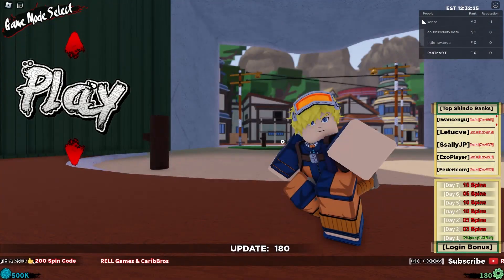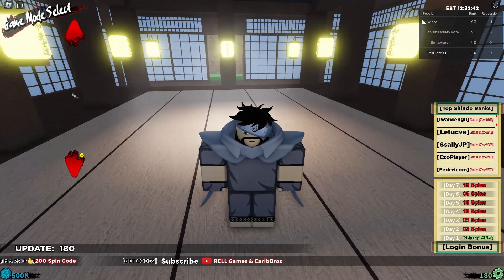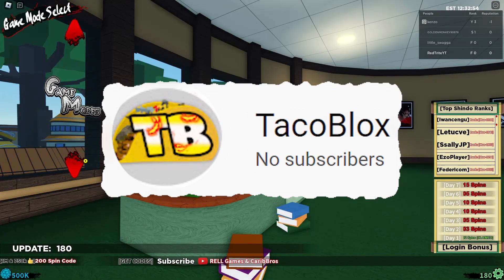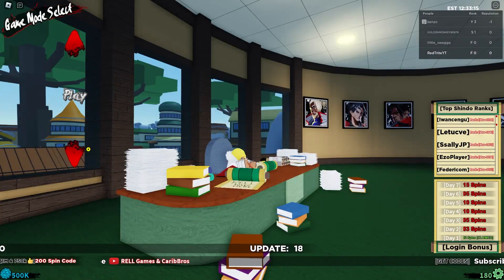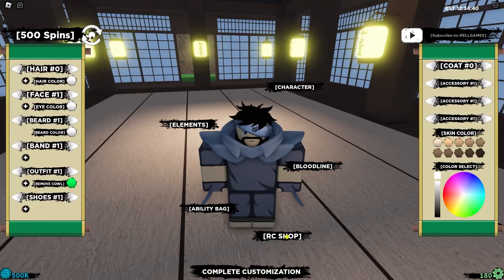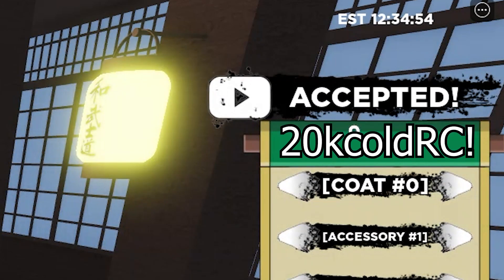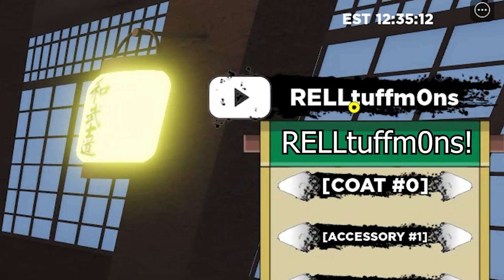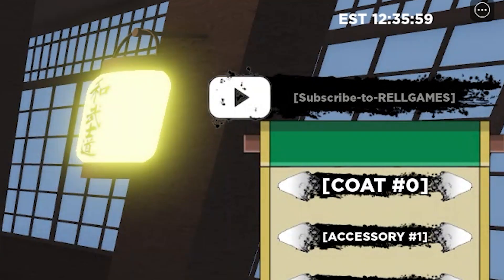[2022] SHINDO LIFE CODES *SECRET* RELL COINS CODES SHINDO LIFE ROBLOX | SPINS CODES